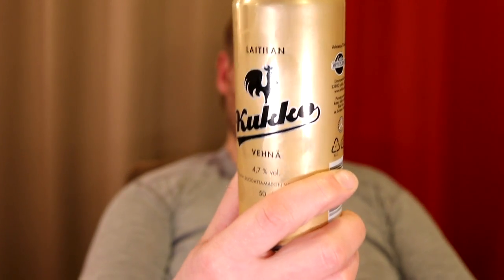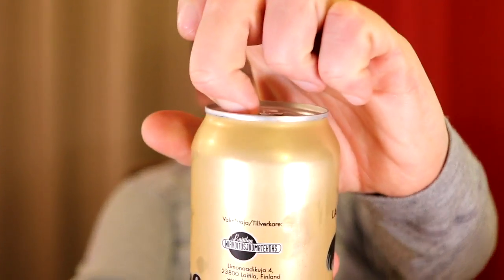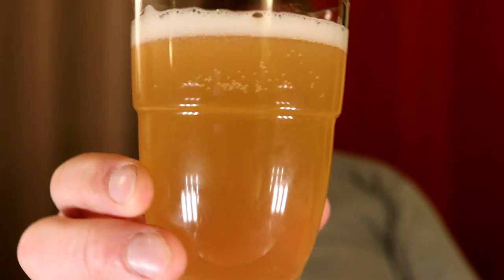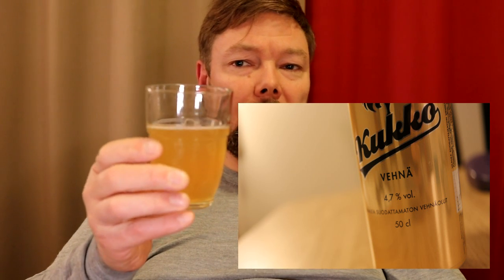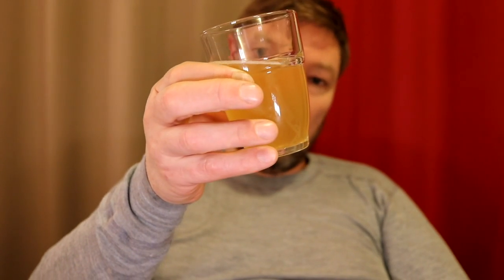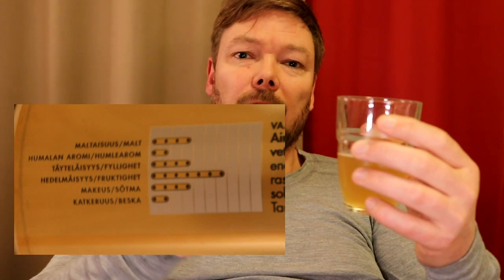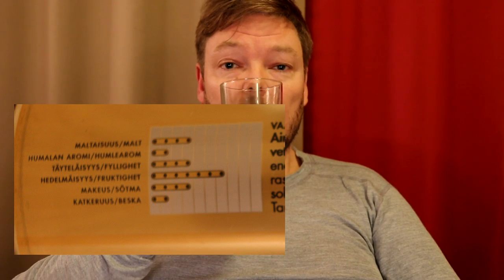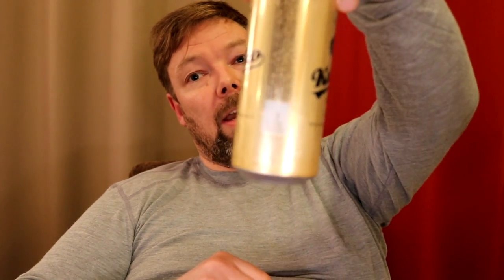Kukko Vehna from Laitilan | Finnish beer review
I like this beer, see why!